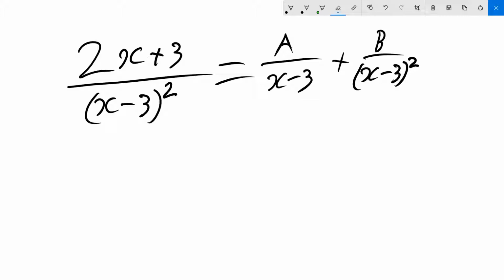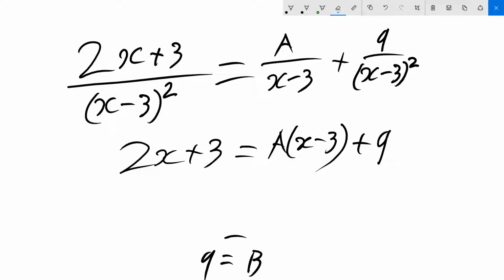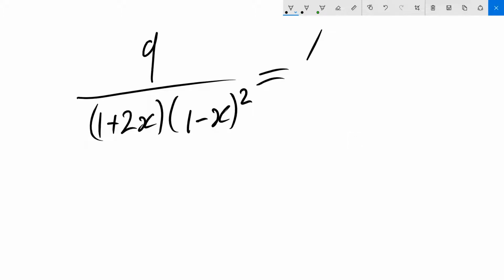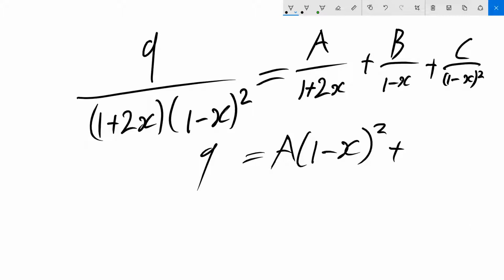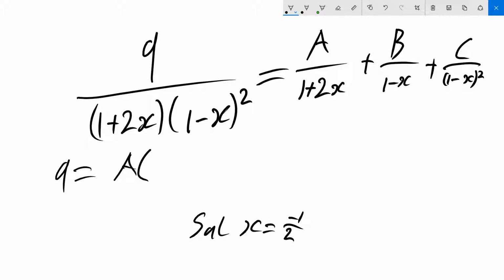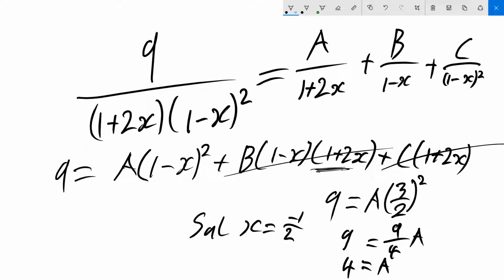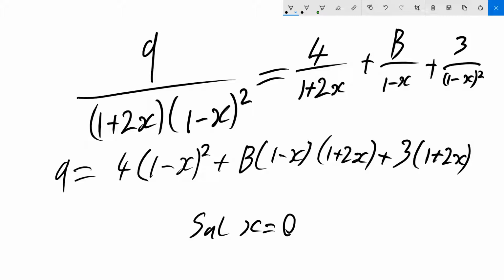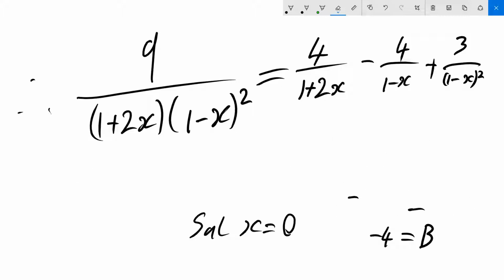Things I'll Forget - Partial Fractions Part 2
The secound method of partial fractions